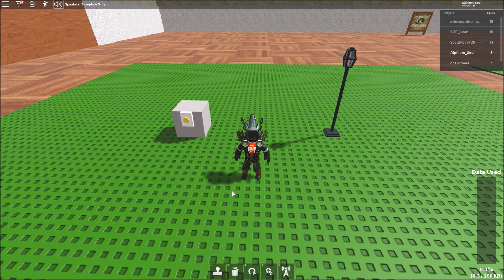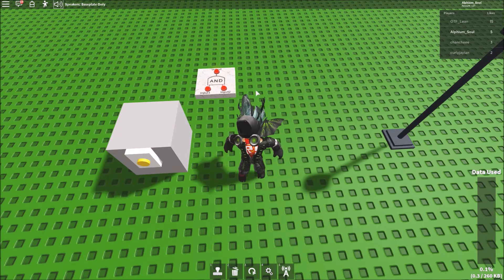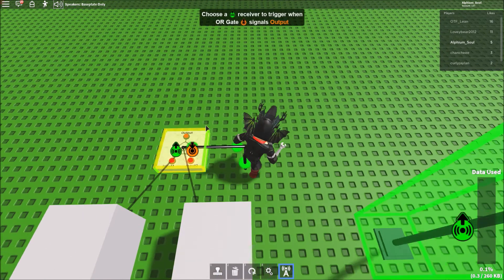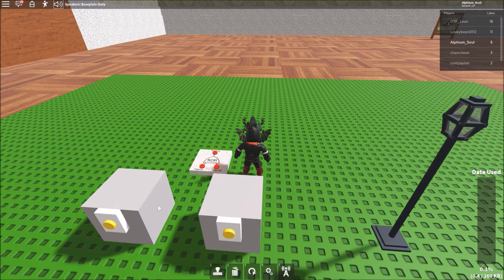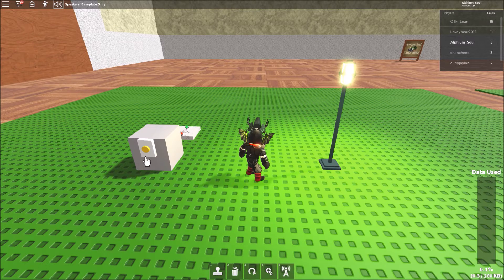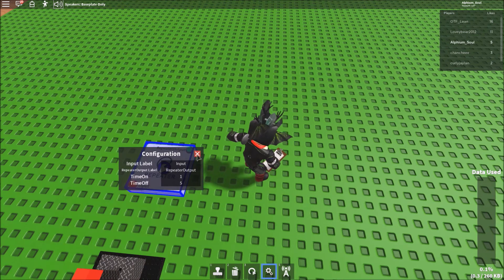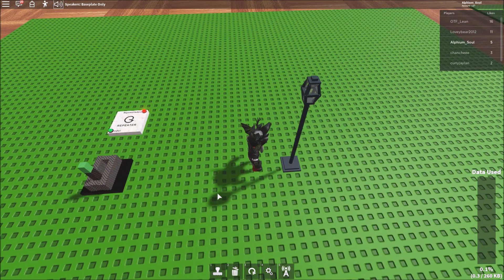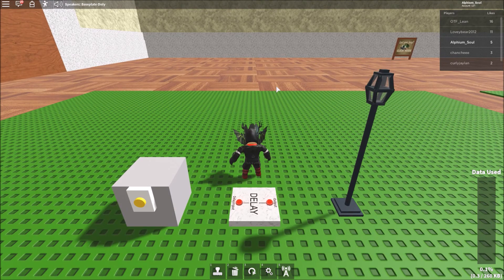Welcome to Roblox Building - Wiring Ep. 1: Inputs, Outputs, and Gates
Sorry if the use of my voice in this video is kinda jarring.